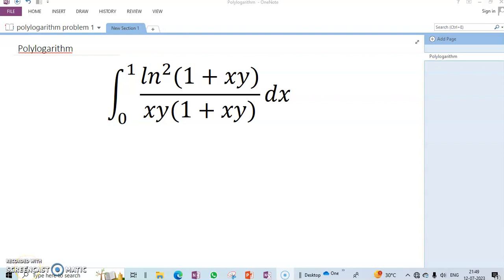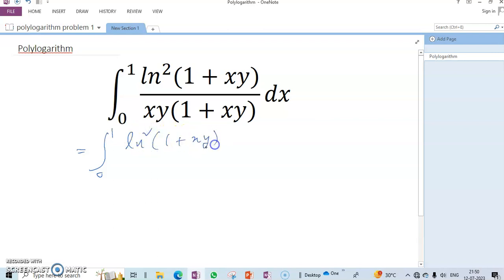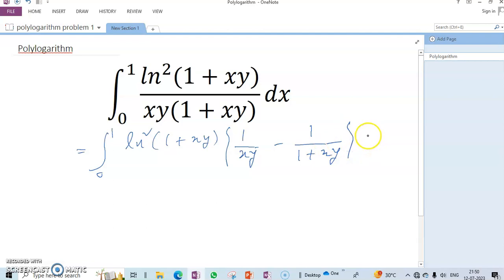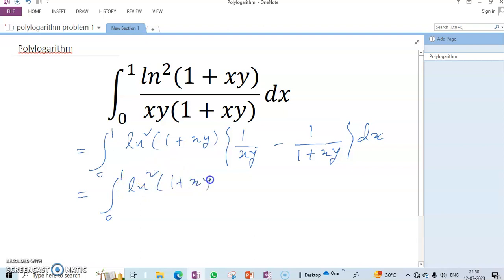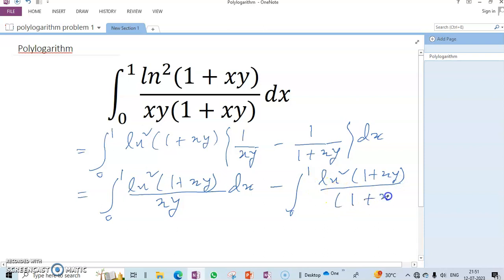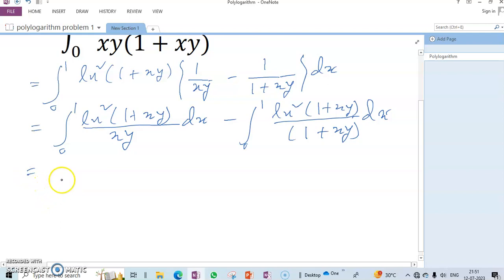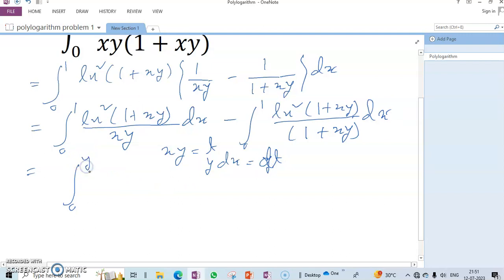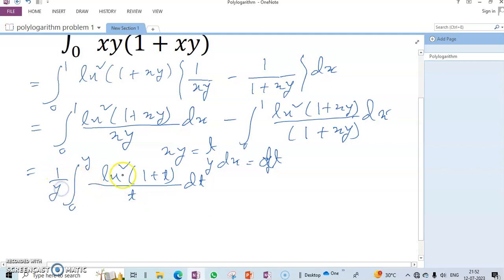polylogarithm problem 1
polygamma functions
polynomial integration
polygamma function matlab
polygamma
integration of a polynomial
a polygram
gamma function integration by parts
b polymyxa
b-integral
polygamma function python
digamma inversum
digamma function properties
dgamma
digamma function in python
e^integral p(x)
e^gamma
e integration rules
integrate polynomials
gamma function integrals
gamma function integral representation
gaussian integral polynomial
polya-gamma
integral polynomial division
lgamma in r
polygamma mathematica
integration polynomial
polygamma function
pgamma in r
integrating gamma function
wolfram alpha integration by parts
integrate 1/polynomial
1 polynomial
mathematics 3 integrated
polynomial division integration